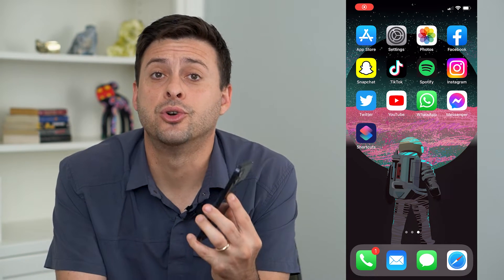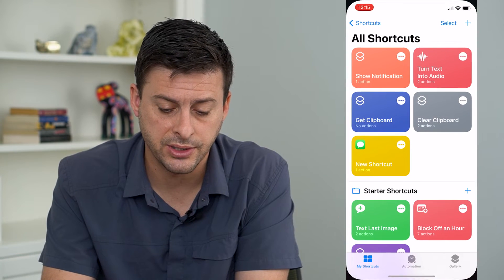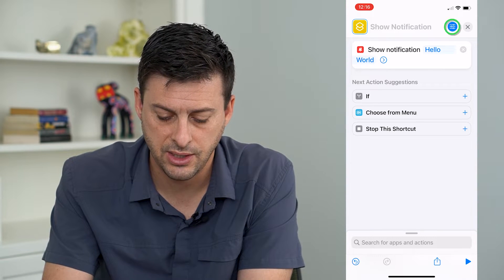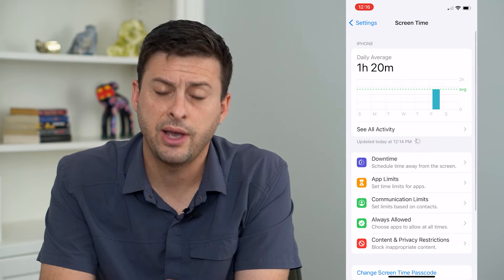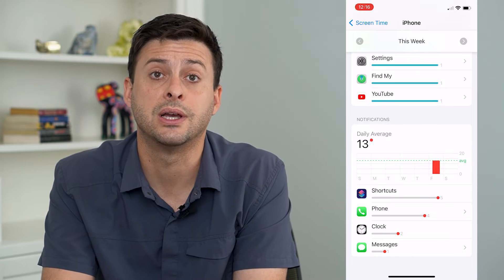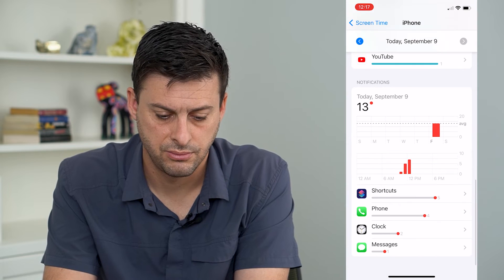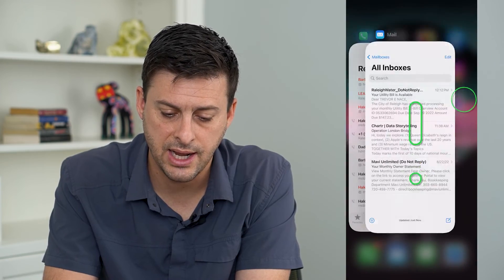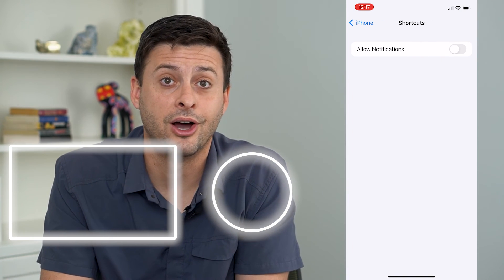How To Disable Shortcuts Notifications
Let's disable notifications for your iPhone shortcuts when a shortcut runs so you don't get bothered.